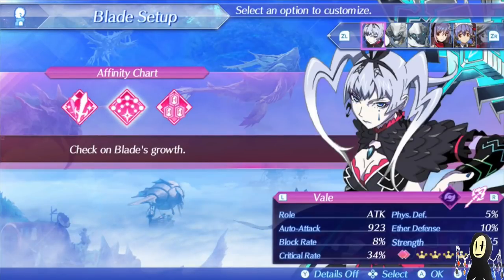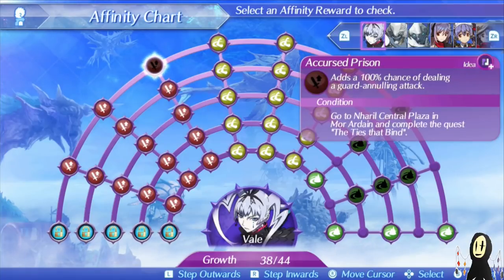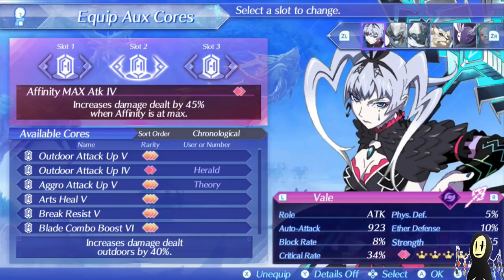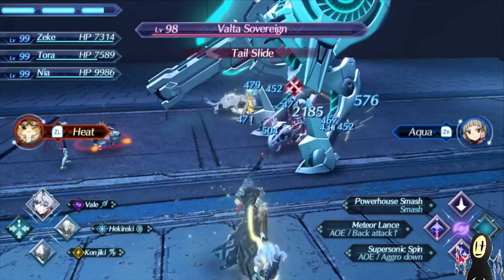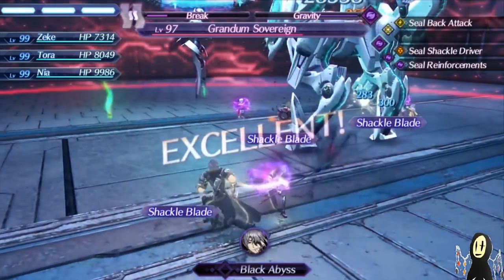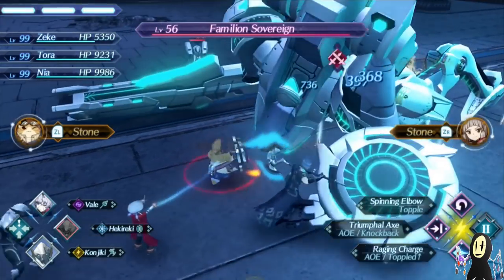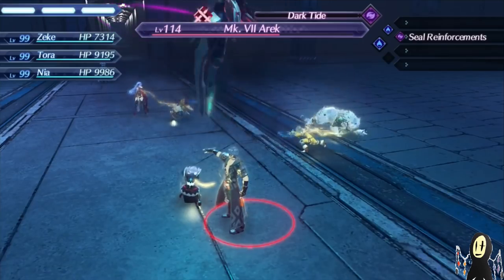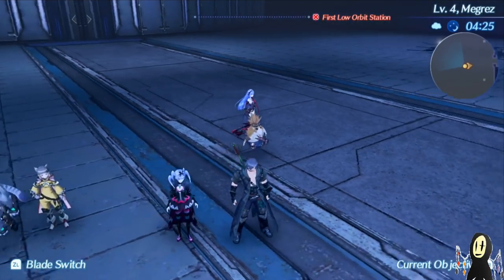Xenoblade Chronicles 2 - Vale Guide (Overclocking Bangle + World Tree Drop)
Xenoblade Chronicles 2's "Mega Lance" weapon class is a strong pick overall, due to the fact that it emphasizes aggro reduction for attackers. Vale is potentially the strongest one, having access to the useful "Violence Machine" passive, letting her get a sizeable 300% increase to her damage after using 6 special attacks.
If used in conjunction with her other two passives and World Tree Drop, Vale could theoretically reach a staggering 800% damage! Definitely use her if you're looking for a potent Dark type!